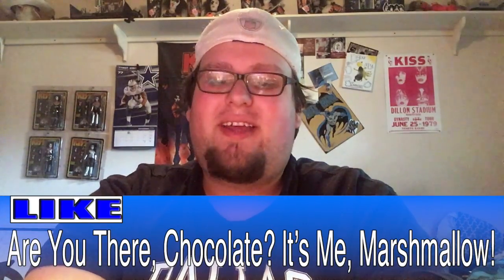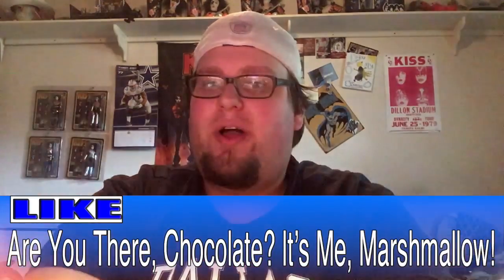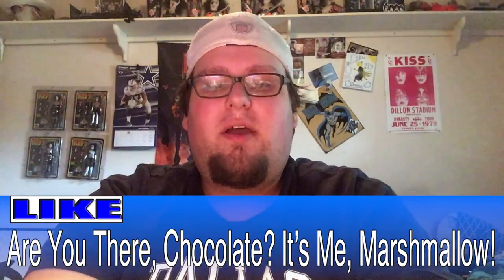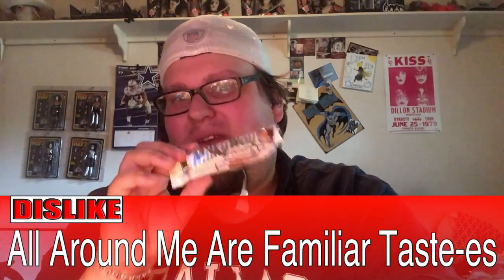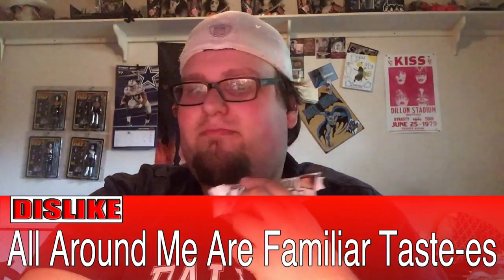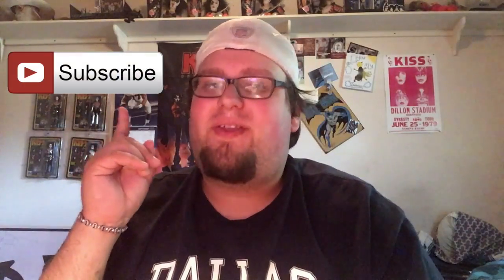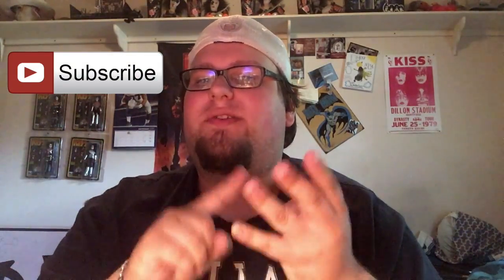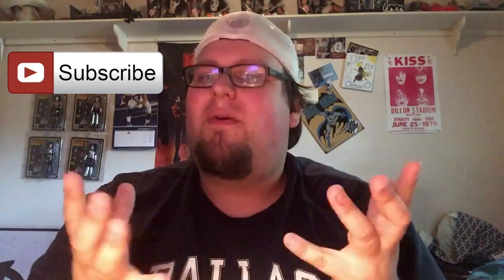Pork Chop's Food Review: Milky Way Marshmallow with Caramel (LIMITED EDITION)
Like Mashmallow and Caramel on a chocolate bar? Of course you do. That's why Milky Way created this candy bar ust for you! But hurry, this is only avaliable for a limited time only...